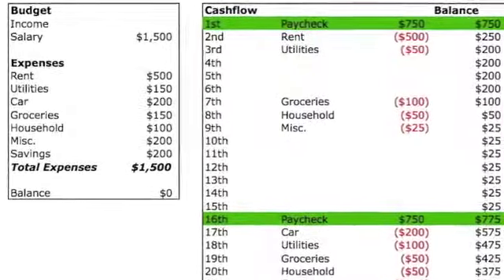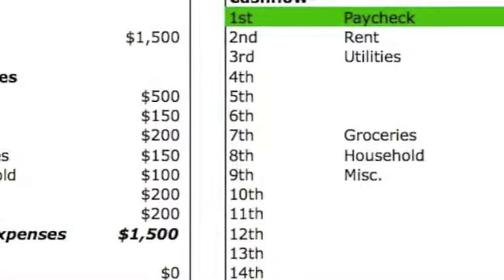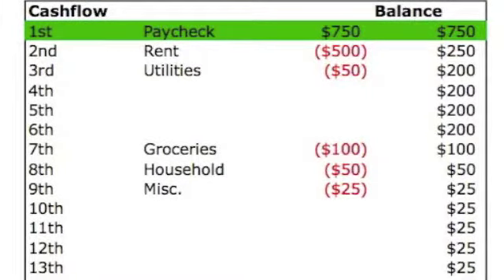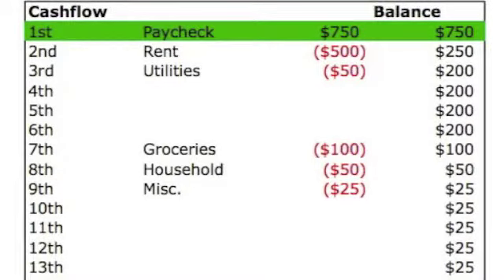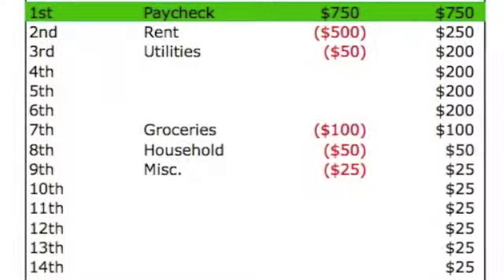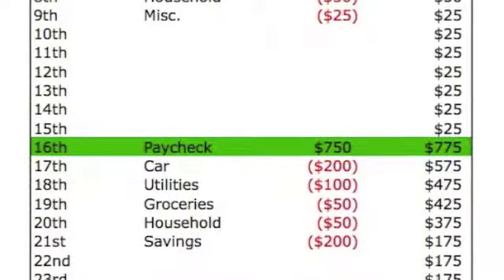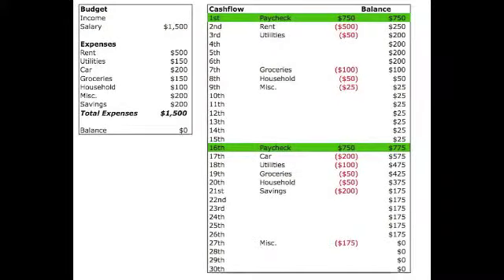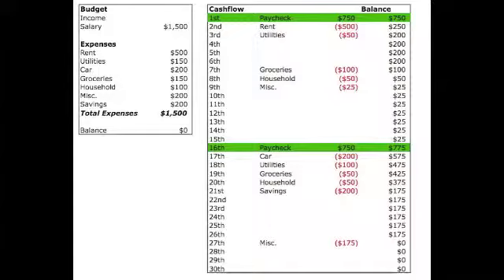It's all about TIMING! Budget vs Cashflow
Hi, I'm FocusedSpender. I'm sharing my story on how I crushing my debt using the Total Money Makeover System and being FOCUSED! This video is on my Debt Snowball and how its working GREAT for me!